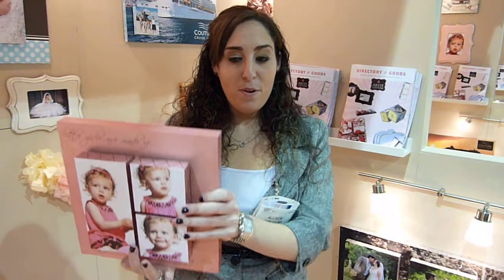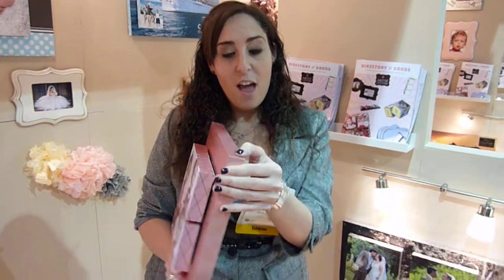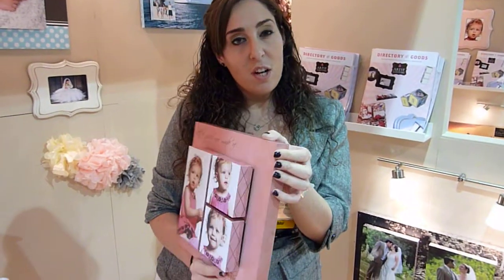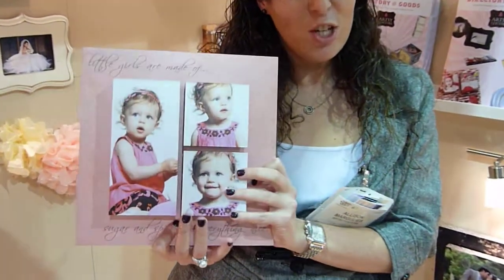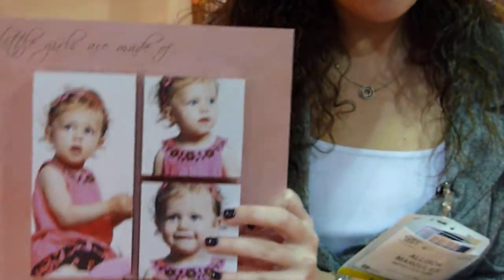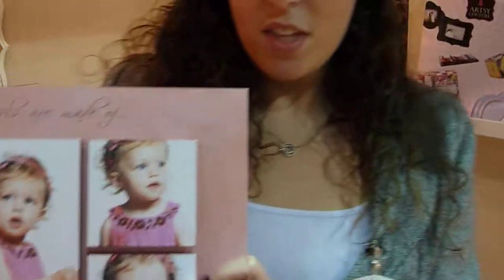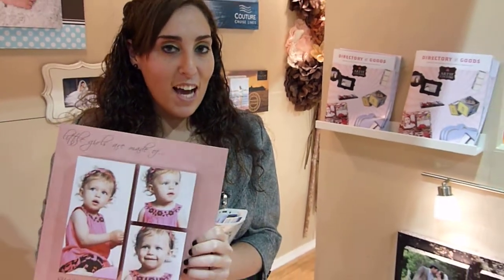Live from PMA@CES 2012 - Artsy Couture Gallery Blocks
Artsy Couture creates geometric prints of your photos on wood for a scrapbook-like, presentation-quality home decorating piece that is an alternative to canvas printing of photographs.

This brief overview shows you a little bit about their creative products made from your photos. Artsy Couture's website is

Please visit E-Z Photo Scan's blog for all sorts of photo-related news